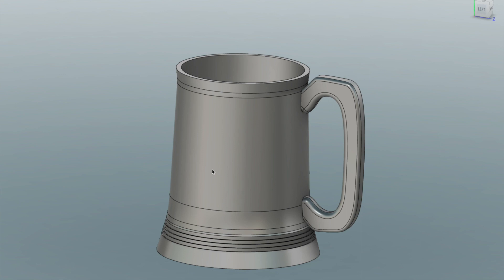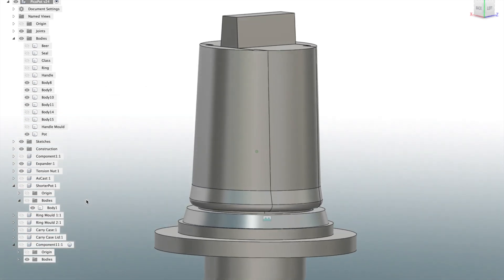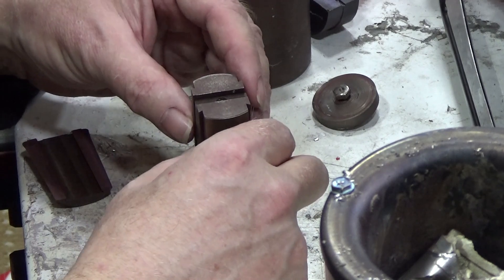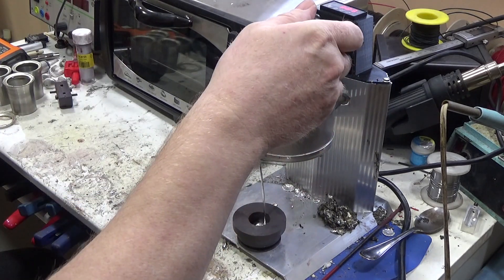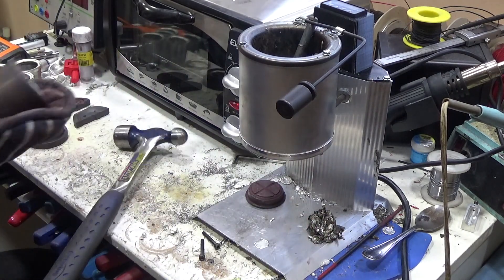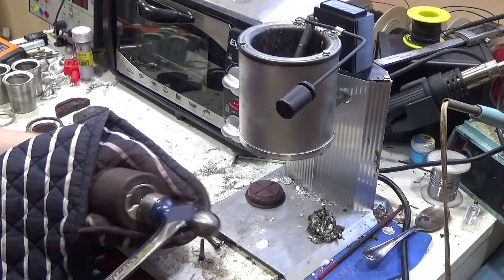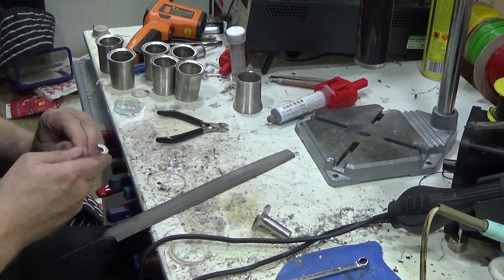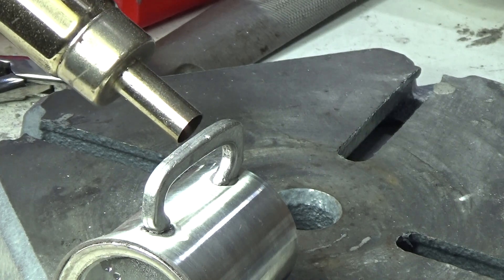Making a Cast Pewter, Glass-Bottomed Tankard from Scratch.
I decided to see if I could make tankards from scratch, but to save time and money in case I failed, I started small.

Other videos referenced in the commentary (it seems I don't qualify for in-video links)